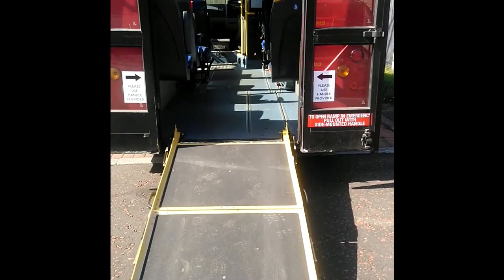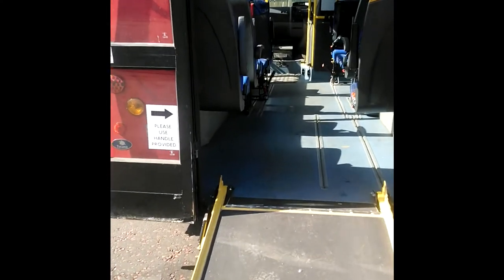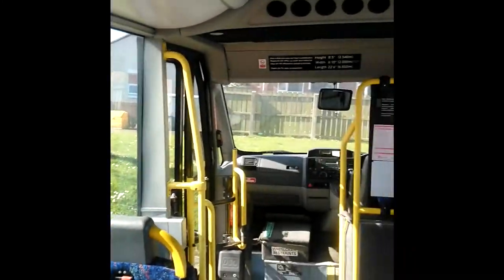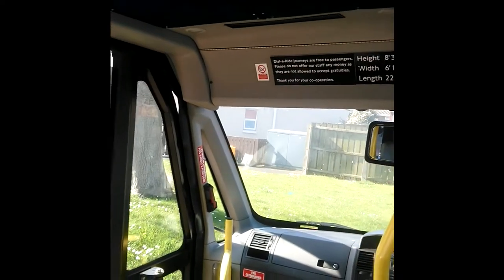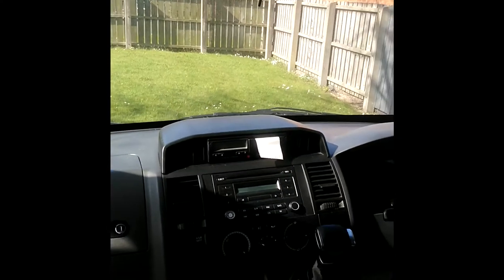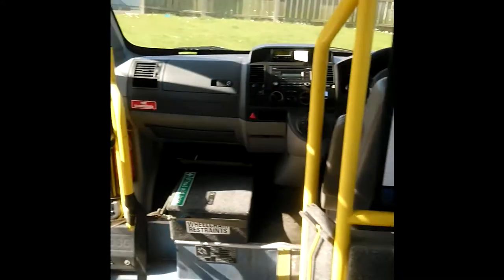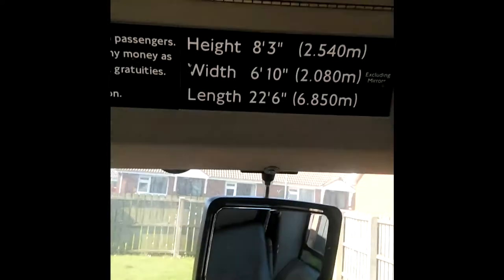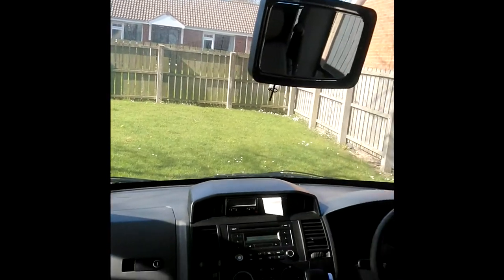BLUEBIRD CHARABANG WALK AROUND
Hi Folks
This is just a short video of a walk around the old DIAL-A-Ride TFL wheelchair bus I am currently converting to a Motorhome.
In the hope that sometime hopefully in the not too far distant future
life will have returned to whatever is going to be the new normal after this pandemic is under control.

I have long dreamed of doing my own self-build  camper /motorhome conversion as a means to travel freely as both my  partner and I have mobility problems which makes traveling via public transport much too arduous and difficult these days, but we have always traveled and loved seeing new places and people
I have been an ardent youtube watcher of Van Life and self build videos for the lt couple of years, which eventually inspired me to have a go.
If you are contemplating doing the same I would highly recommend the following youtube channels as a must for ideas,
how to's, and inspiration.